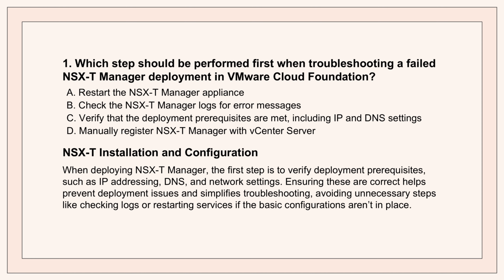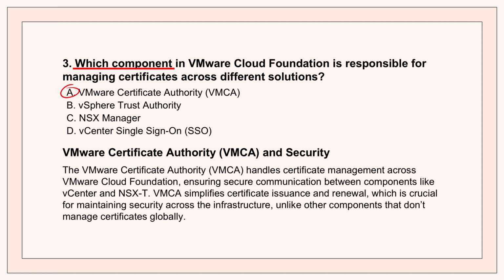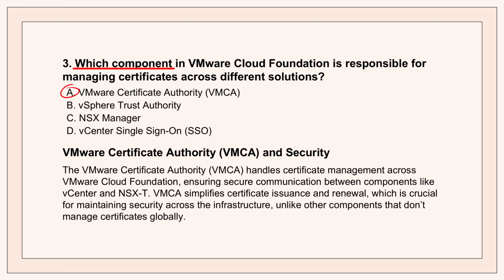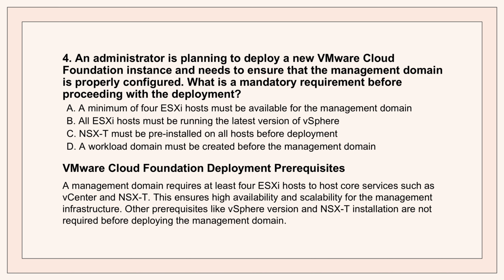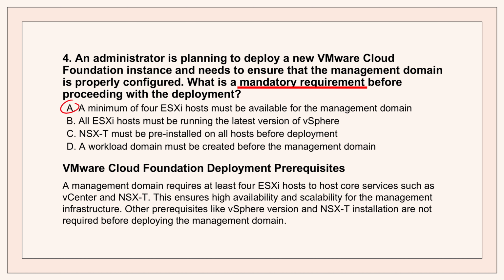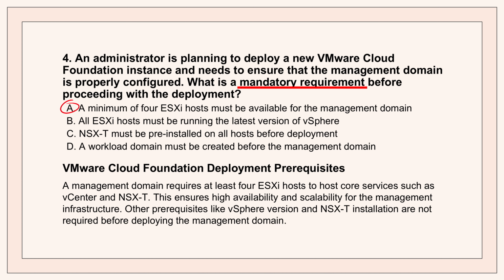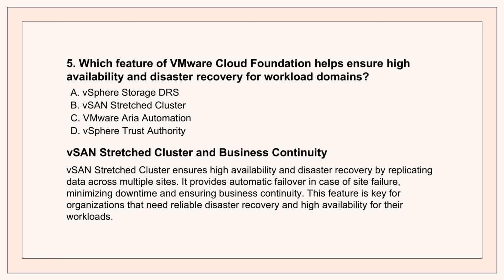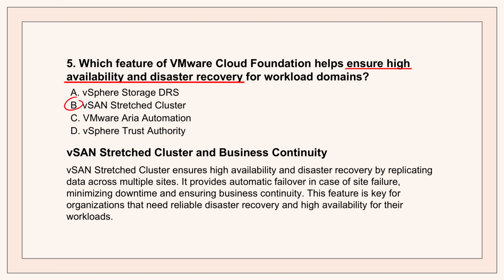Free 2V0-11.25 Exam Questions for VMware Cloud Foundation 5.2 Administrator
Are you preparing to take the 2V0-11.25 VMware Cloud Foundation 5.2 Administrator exam and earn the VCTA-VCF 2024 certification? You're in the right place! In this video, we provide a comprehensive overview of the VMware Cloud Foundation 5.2 Administrator exam, explain what you need to know before taking it, and share FREE 2V0-11.25 sample questions so you can test your knowledge and boost your confidence.

Whether you're just getting started with VMware Cloud technologies or aiming to validate your foundational knowledge, this exam is your first step toward becoming a certified VMware professional.

What You’ll Learn in This Video:
Overview of the 2V0-11.25 exam format and structure
Key objectives and topics covered in the exam
Skills you need to pass and succeed
FREE 2V0-11.25 practice questions to test your preparation
Tips and resources to help you study effectively